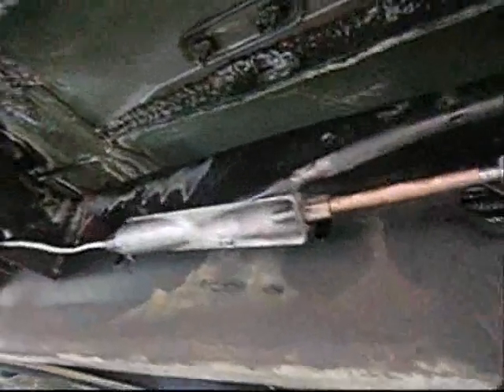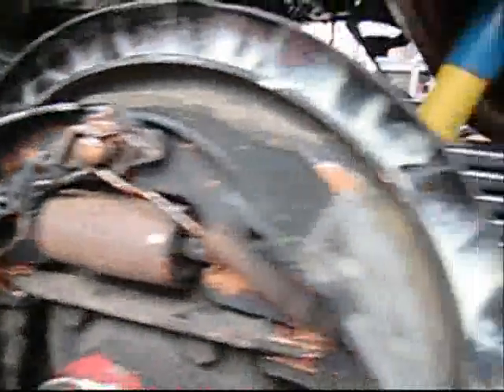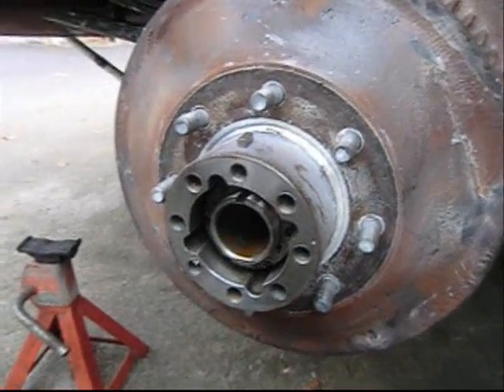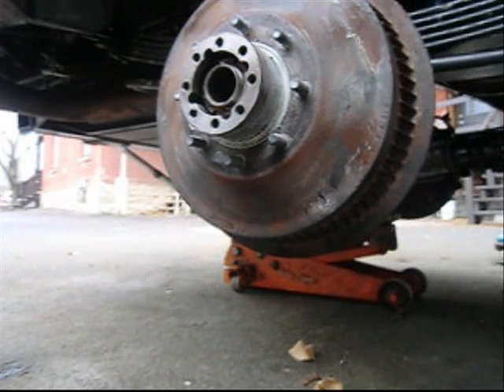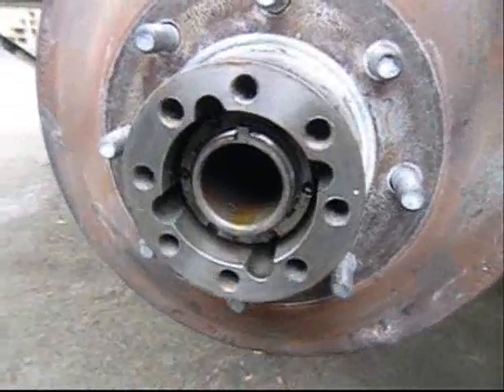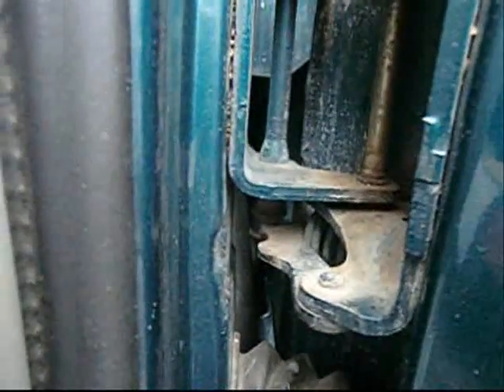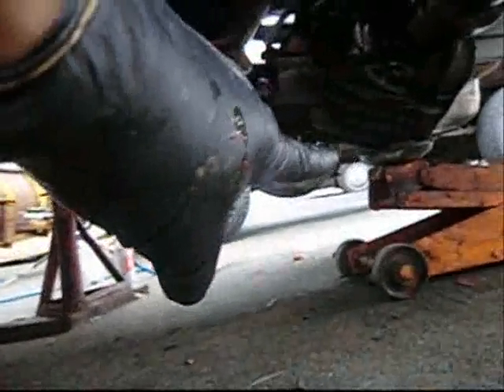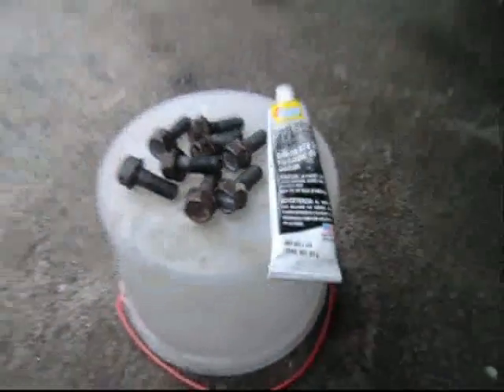12 5 11 AZ Sub LR Brake Replace II